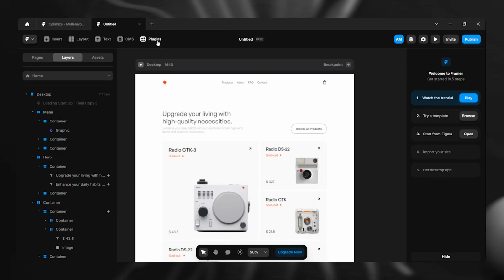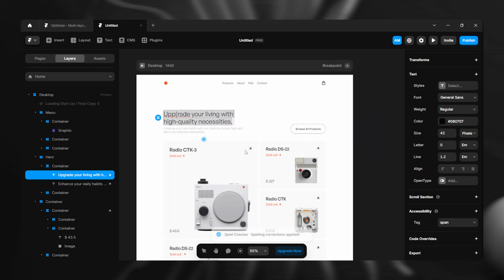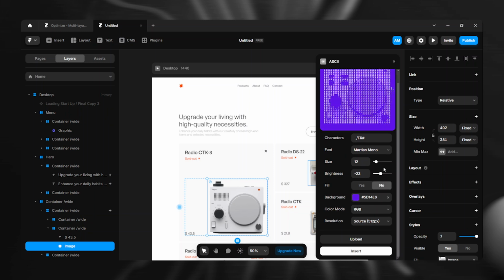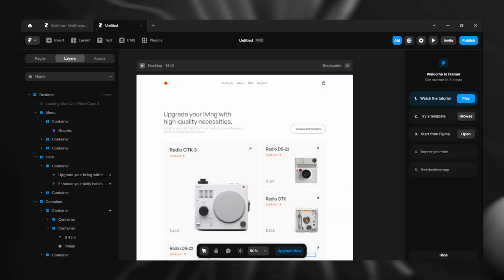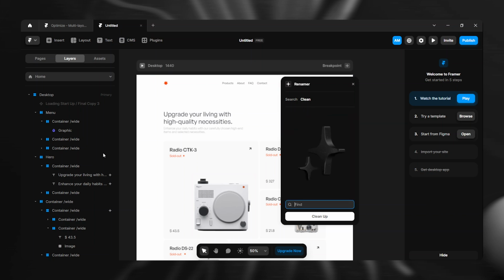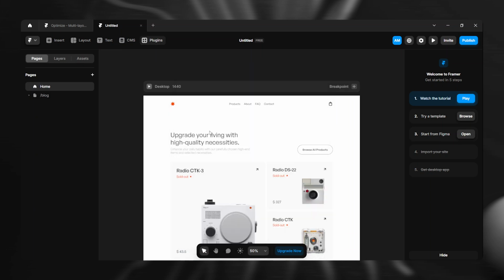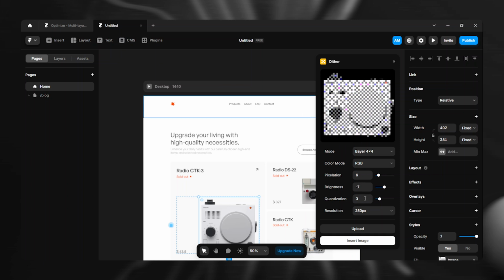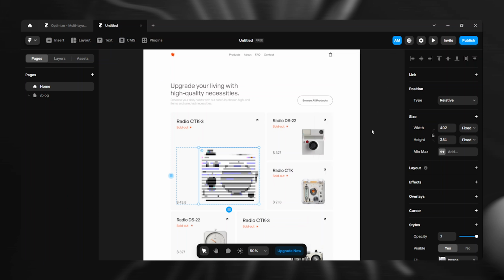7 Best Free Framer Plugins (You Absolutely Need)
💰 Tasks got easier with the NEW Framer Plugins!!I'm explaining and working with 7 best free framer plugins that you really need to work with and this opportunity is huge for us to show up and add some spice to the market!Stay ❗️tuned guys, this week is fire❗️

00:00 Intro
00:32 Plugin 1
01:19 Plugin 2
02:01 Plugin 3
02:23 plugin 4
03:12 Plugin 5
03:42 Plugin 6
04:08 Plugin 7
05:04 Outro

best
XQuad.